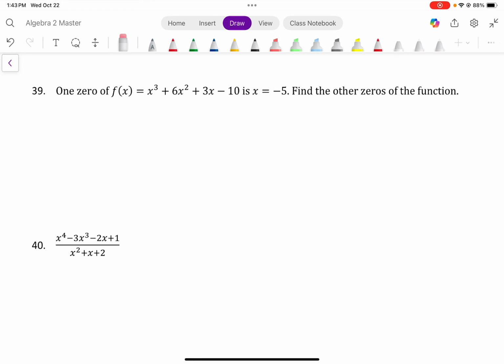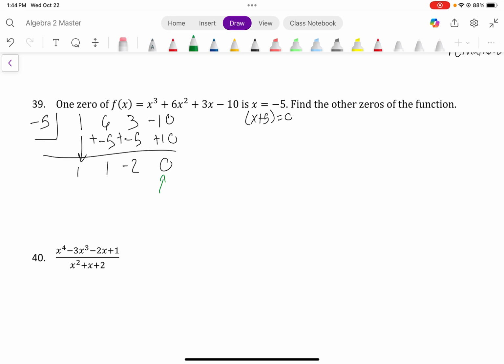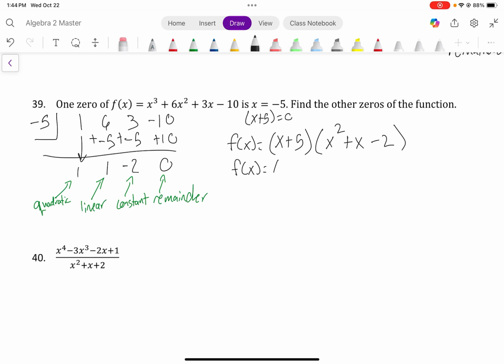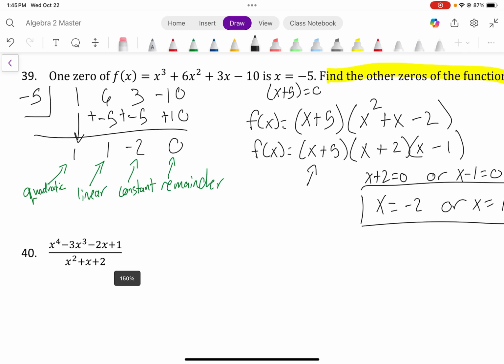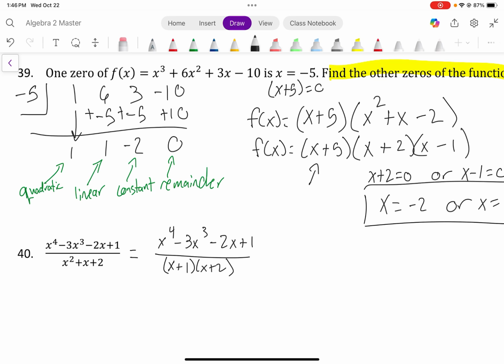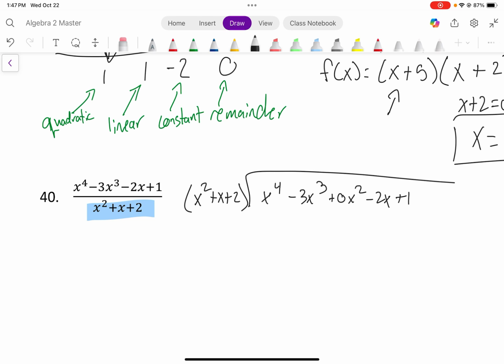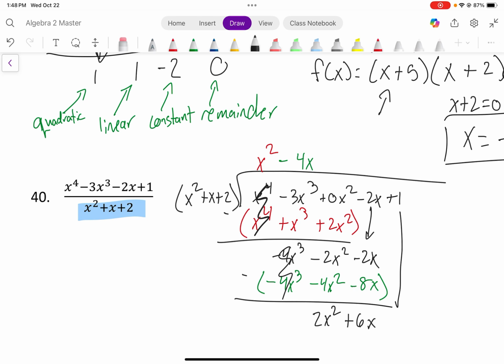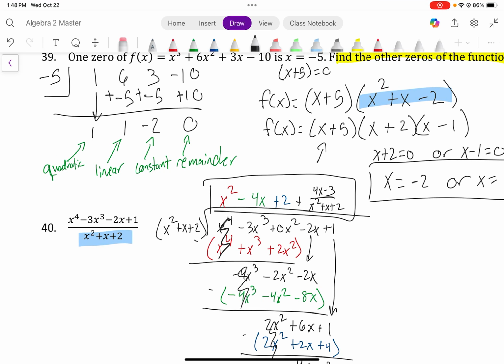Dividing Polynomials Remainder Theorem 2